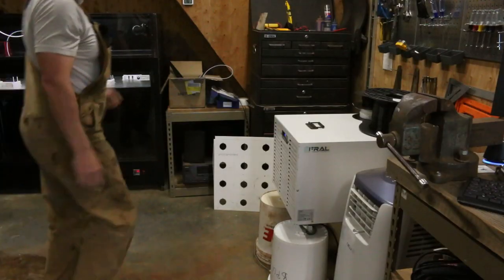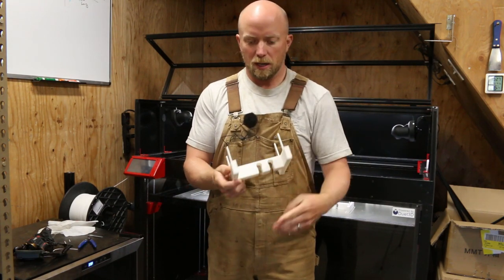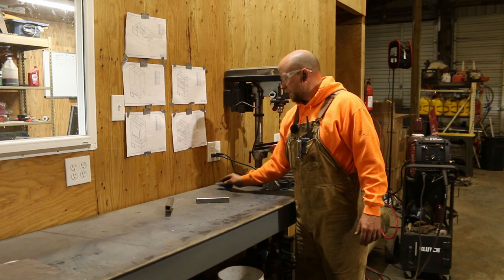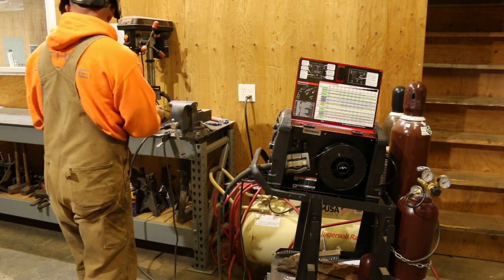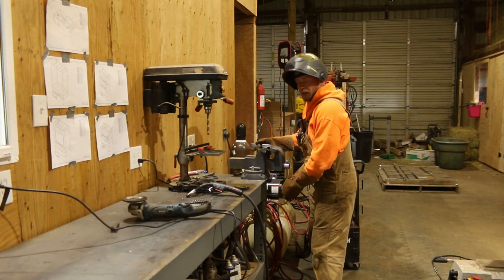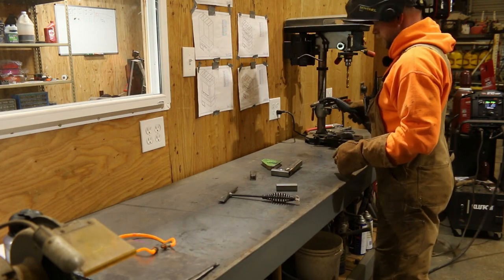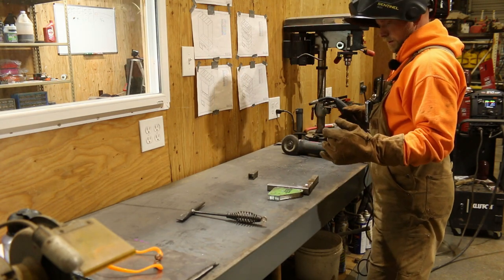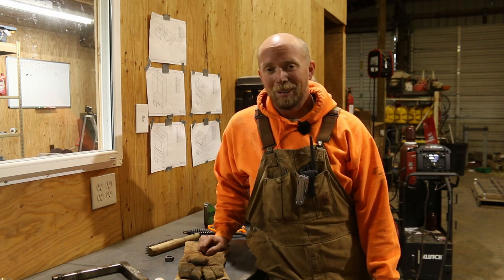Learning to Weld Stainless Steel Tube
Time to start burning metal...we need to learn how to setup our lincoln electric welder to weld stainless steel for our vertical grow tower build.